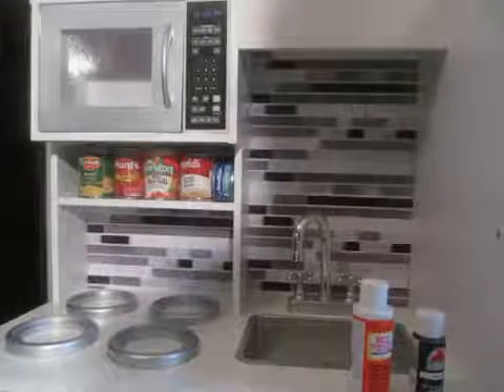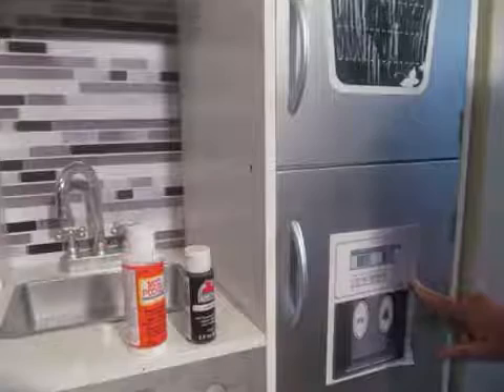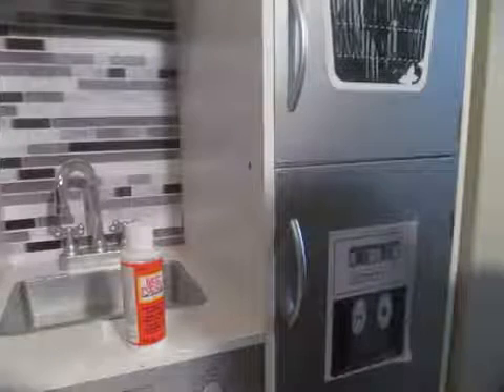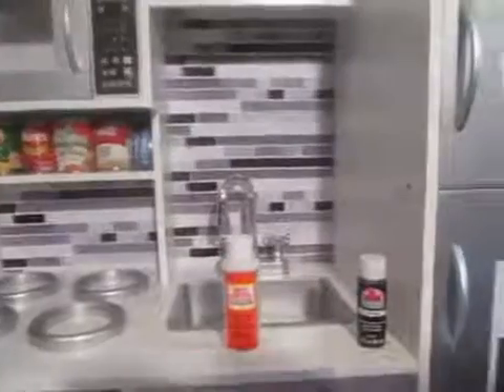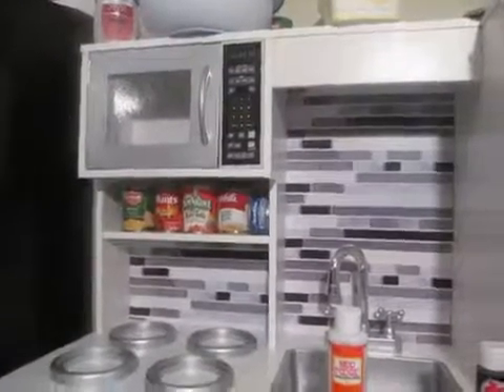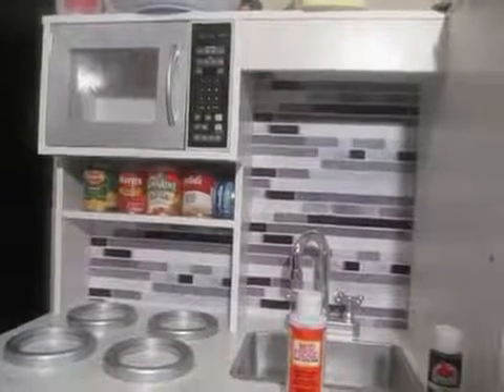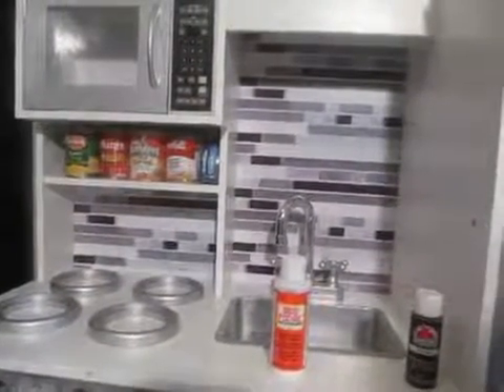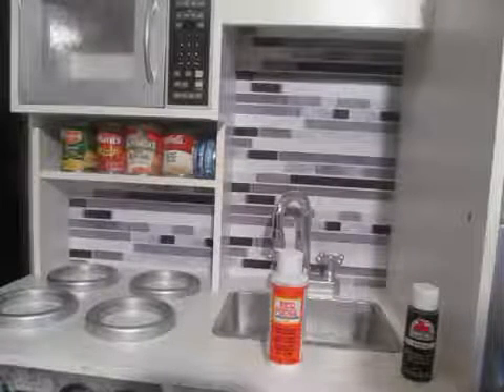Fix and Preserve Torn Paper Labels on Kid's Toys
Quick tip: Use Mod Podge on your child's toy labels to resist tearing, pulling, and scratching.